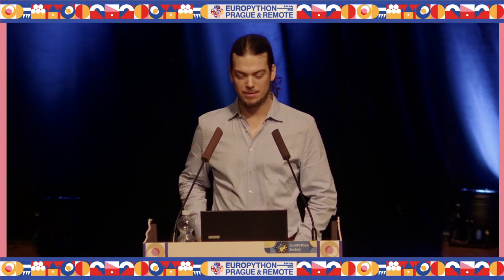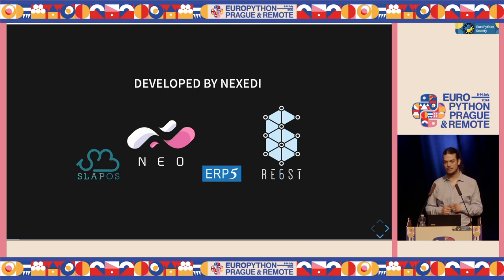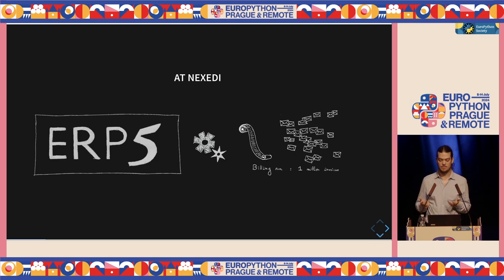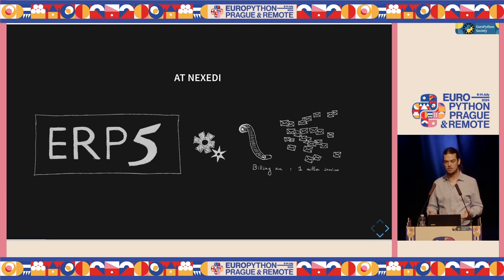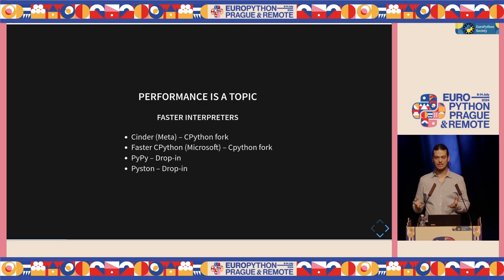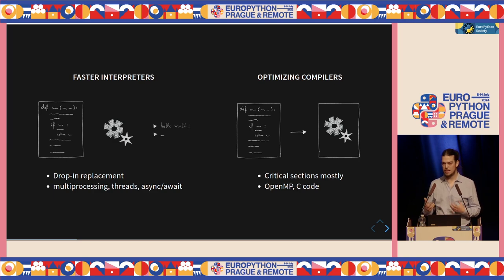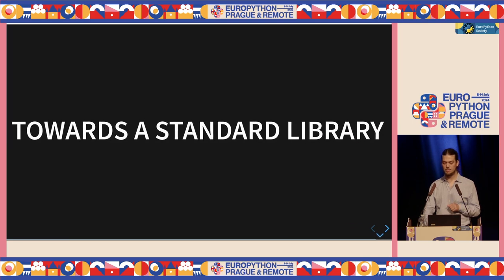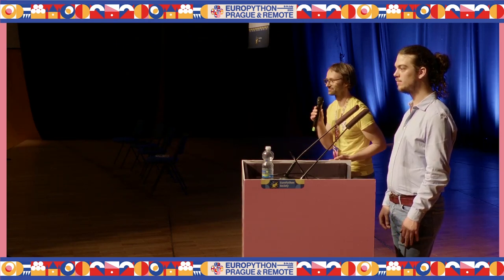How to Build a Python-to-C++ Compiler out of Spare Parts - and Why — Xavier Thompson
How to Build a Python-to-C++ Compiler out of Spare Parts - and Why by Xavier Thompson

A frequent topic about Python is performance: its interpreted nature inhibits optimisations, and the famous GIL limits parallelism (for now!).

Existing Python Compilers - Cython, Numba, Codon - focus mainly on compiling small, critical bits of code to achieve linear execution speedups. As for parallelism: parallel for-loops powered by OpenMP.

To parallelize highly concurrent programs with concurrent I/O and concurrent tasks, we need more. A key difference is it requires compiling everything: as soon as the Python interpreter comes into play, the GIL will make parallelism collapse.

We introduce Typon, a Python-to-C++ compiler with powerful concurrency primitives powered by a crazy homemade task scheduler. It can take untyped, idiomatic Python code and output C++ code fully independent of the Python interpreter. It also provides seamless to-and-from Python interoperability, for those cases where you really just need to import numpy.

In this talk we'll recount our journey so far: why we think it's important, how we're making something new out of existing bits, what we've achieved. Along the way we might delve into fun details like type inference, concurrency primitives, and C++ pretending-to-be-Python.

You'll come out of this talk with some cool insights into compiler design, concurrency, and the design of Python.

Knowledge of C++ not required. Knowledge of Python language inner workings helpful.